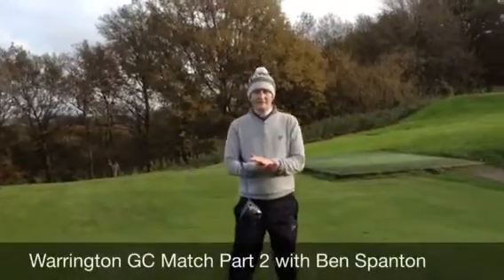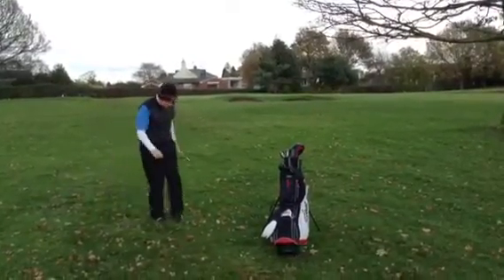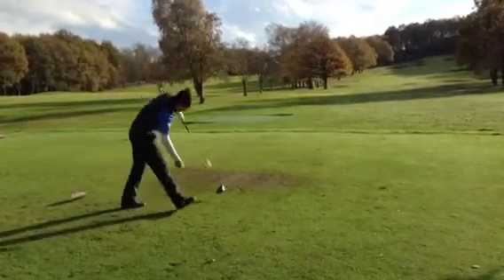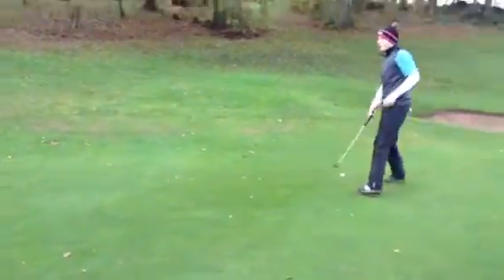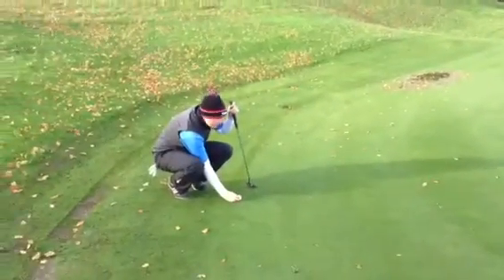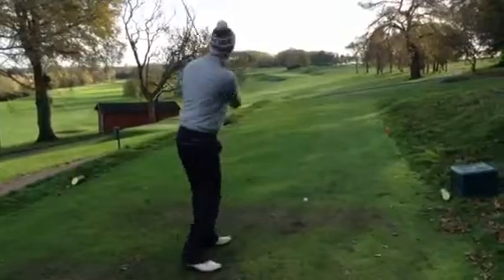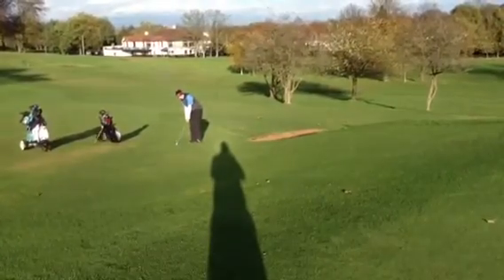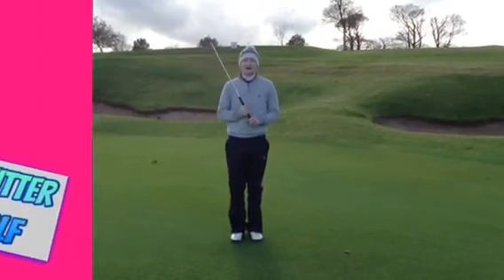Warrington GC Vlog Match Part 2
A match at Warrington golf club in Cheshire, between Matt Fryer and Ben Spanton asst pro at Warrington golf club. this is Part 2 of the match, if you haven't seen Part 1 then go check that out (link below )
Part 3 the final part will be available 18/11/14

Follow Ben & Warrington Golf Club on Twitter